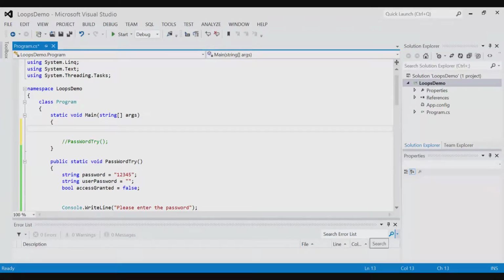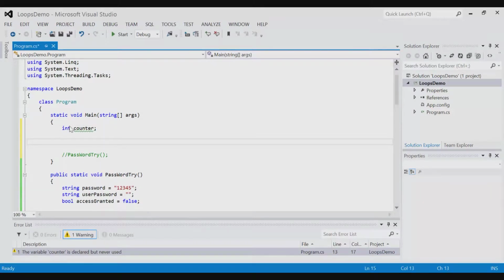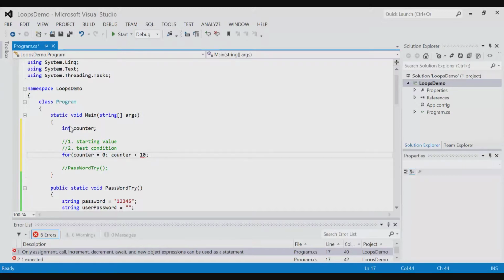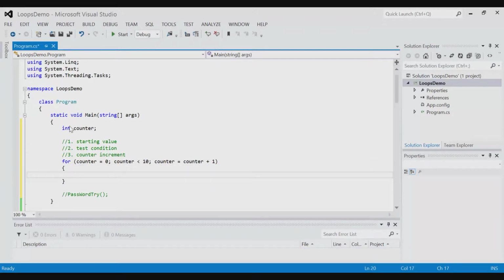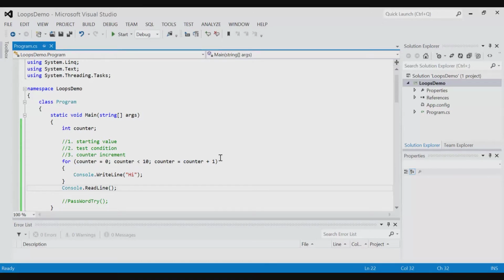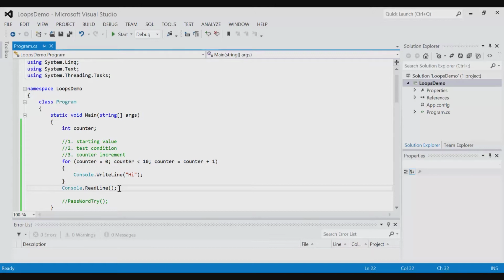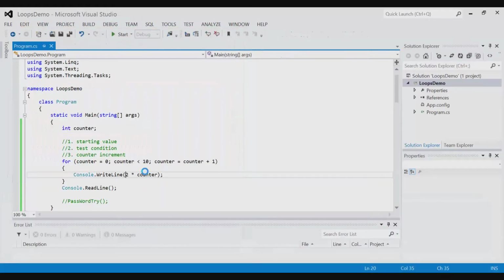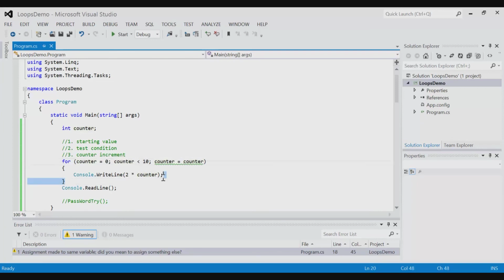C# Lesson 49 - Defining a counted loop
How to define a counted loop